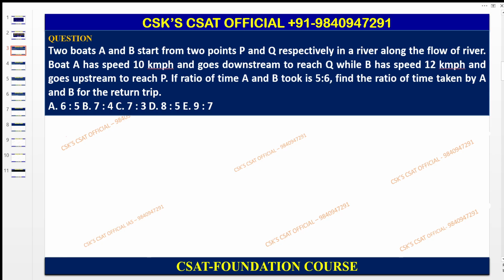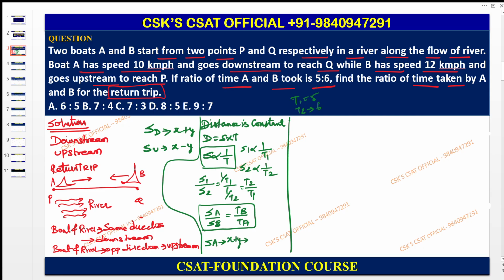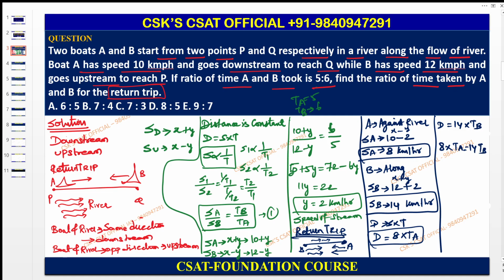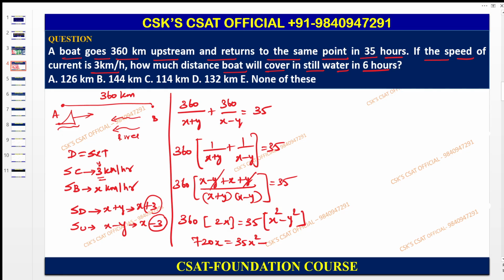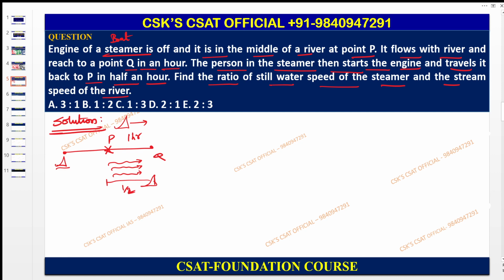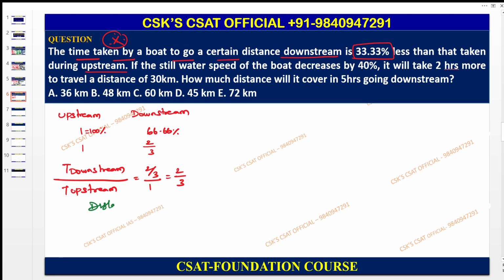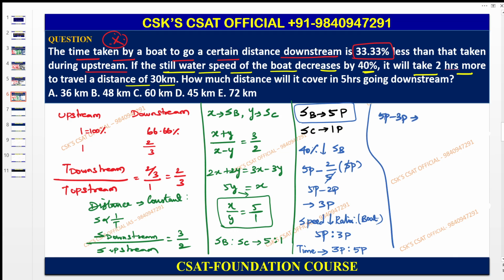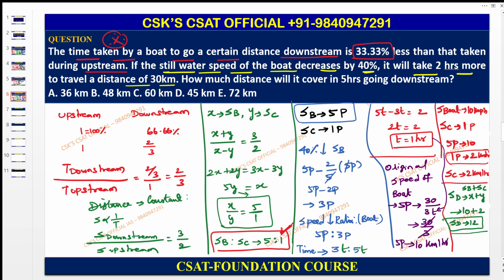Q1 TO Q4 BOAT AND STREAM PRACTISE SHEET 2025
1.Two boats A and B start from two points P and Q respectively in a river along the flow of river. Boat A has speed 10 kmph and goes downstream to reach Q while B has speed 12 kmph and goes upstream to reach P. If ratio of time A and B took is 5:6, find the ratio of time taken by A and B for the return trip.

2. A boat goes 360 km upstream and returns to the same point in 35 hours. If the speed of current is 3km/h, how much distance boat will cover in still water in 6 hours?
A. 126 km B. 144 km C. 114 km D. 132 km E. None of these

3.Engine of a steamer is off and it is in the middle of a river at point P. It flows with river and reach to a point Q in an hour. The person in the steamer then starts the engine and travels it back to P in half an hour. Find the ratio of still water speed of the steamer and the stream speed of the river.

4.The time taken by a boat to go a certain distance downstream is 33.33% less than that taken during upstream. If the still water speed of the boat decreases by 40%, it will take 2 hrs more to travel a distance of 30km. How much distance will it cover in 5hrs going downstream?
A. 36 km B. 48 km C. 60 km D. 45 km E. 72 km